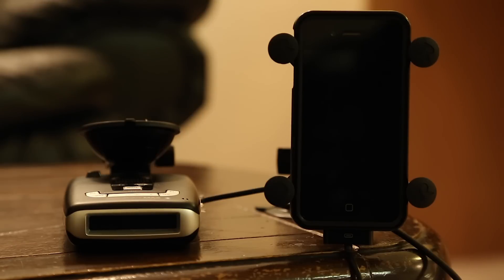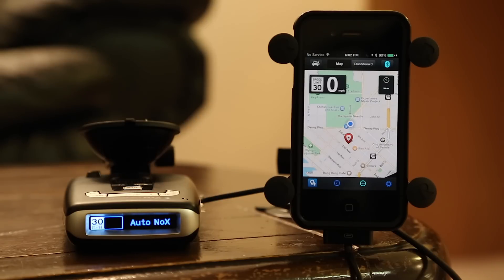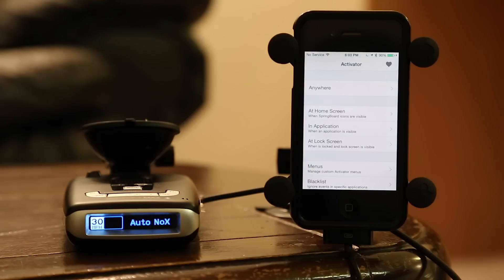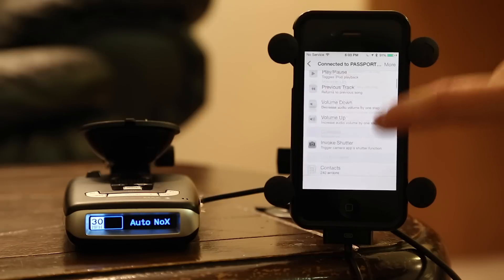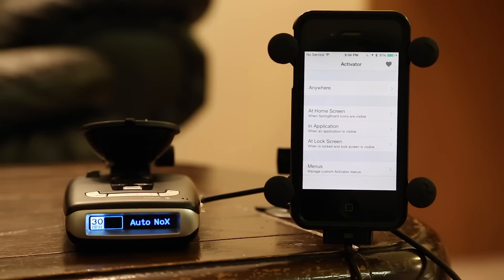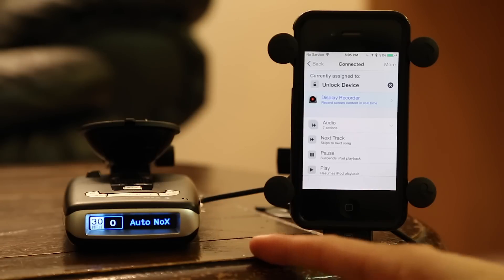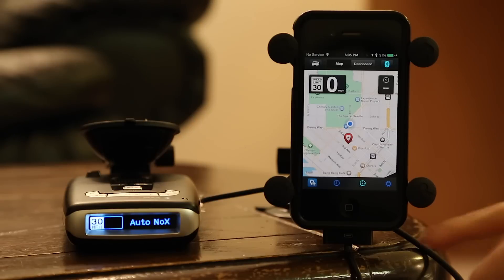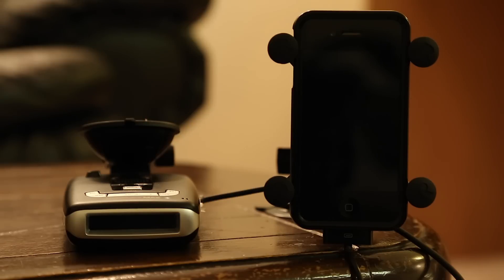How to Automate Escort Live on iOS using Activator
With a jailbroken iPhone, you can use Activator to automate launching Escort Live when your phone connects to your bluetooth radar detector.